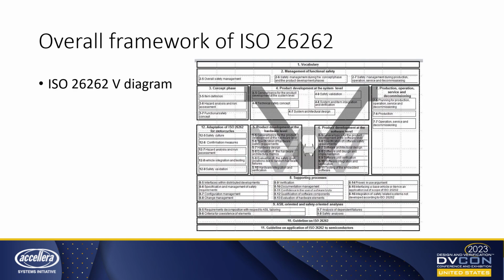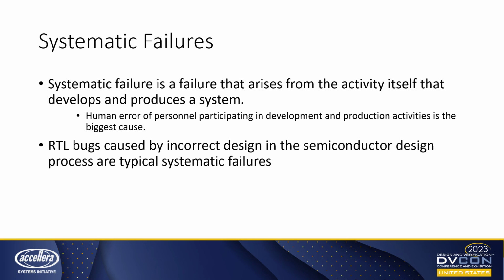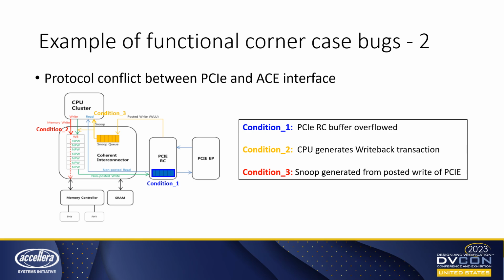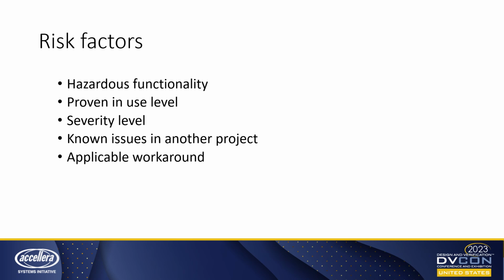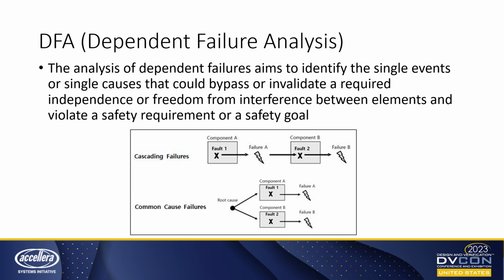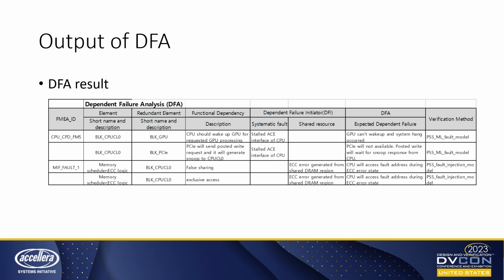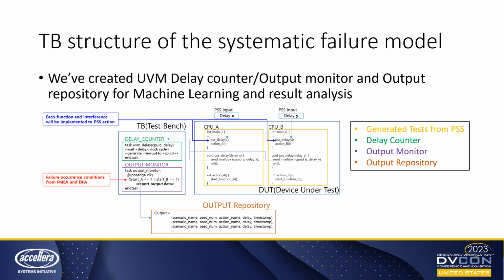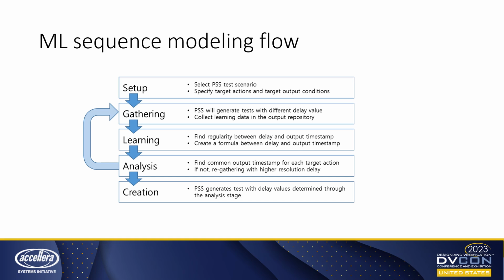Early Detection of Functional Corner Case Bugs using Methodologies of the ISO 26262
Protecting Safety and Security Session

By: Moonki Jang, Samsung Electronics; Sunil Roe, Samsung Electronics; Youngsik Kim, Samsung Electronics; Seonil Brian Choi, Samsung Electronics